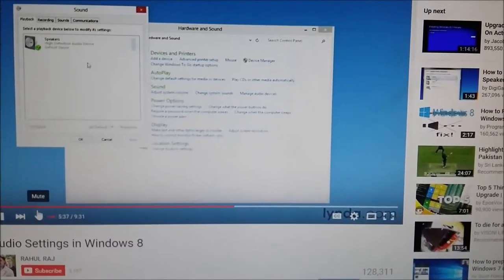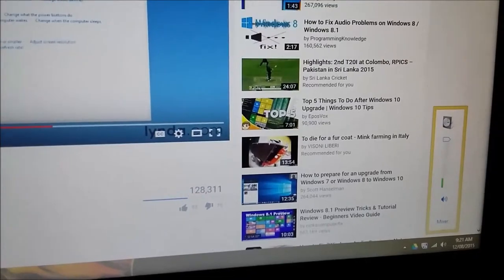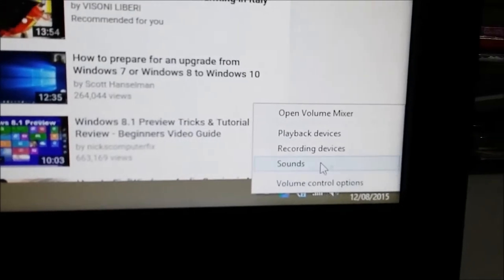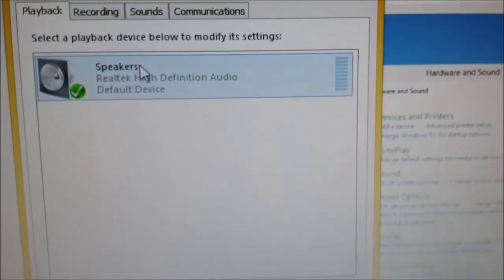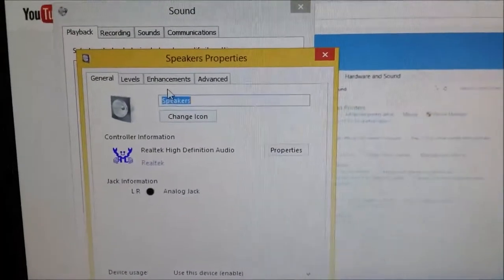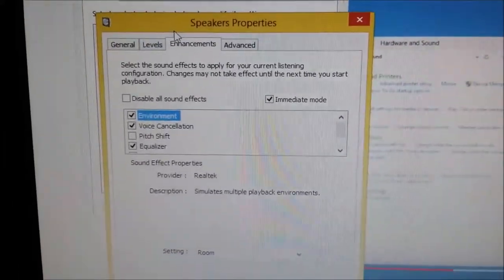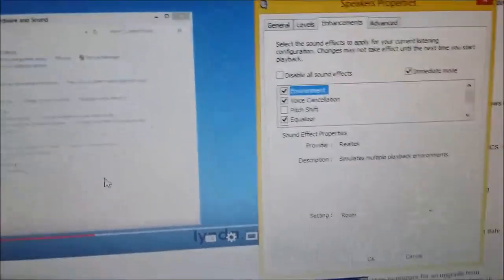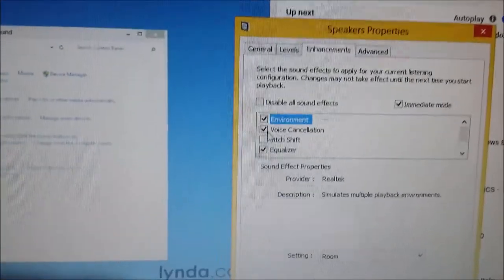How to increase maximum sounds window 8.1 lenovo C260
How to increase maximum sound level in Lenovo C 260 all in one desktop with Windows 8.1.